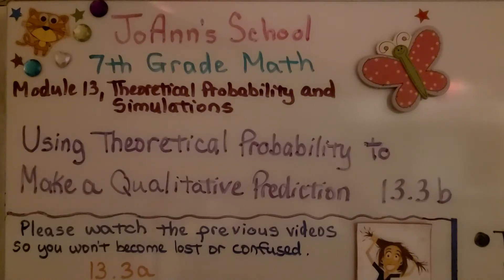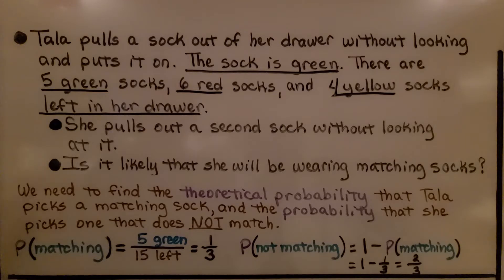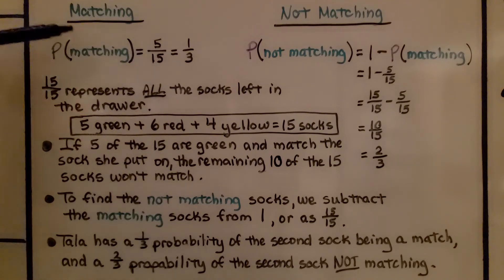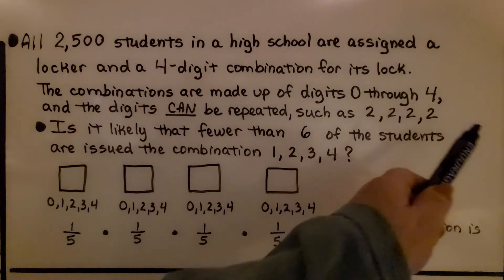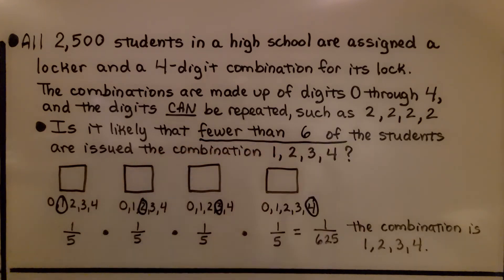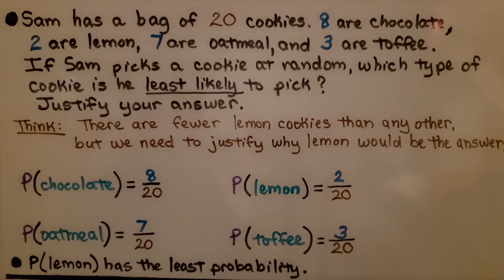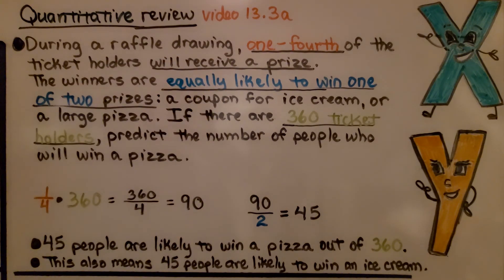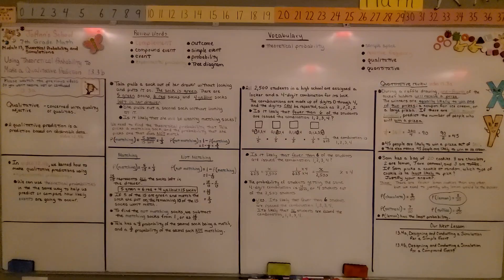7th Grade Math 13.3b, Using Theoretical Probability to Make a Qualitative Prediction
In video 12.4b, we learned how to make qualitative predictions using experimental probability. We can use theoretical probabilities in the same way to help us predict or compare how likely events are going to occur. We walk-through three word problems to find theoretical probability to make qualitative predictions. We end the lesson with a quantitative prediction word problem as a review.

Language: ‎English
2018 copyright
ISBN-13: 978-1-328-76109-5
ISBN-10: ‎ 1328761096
Item Weight: 2.4 pounds
Paperback: 560 pages
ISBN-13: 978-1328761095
Product dimensions: 8.5 x 1.07 x 1.12 inches
Reading level: 12 - 13 years